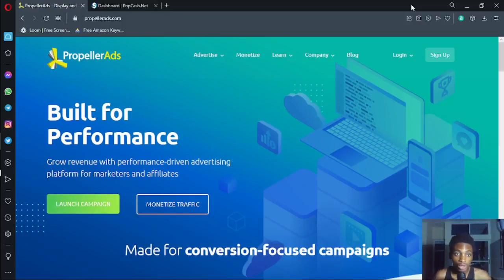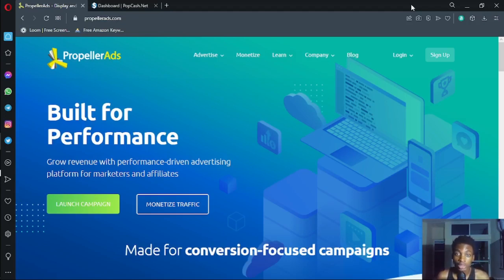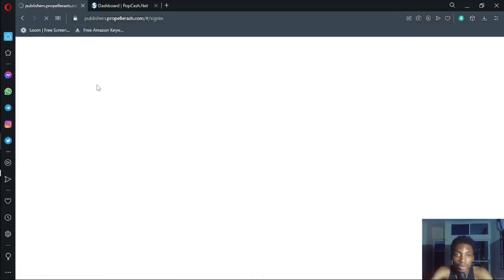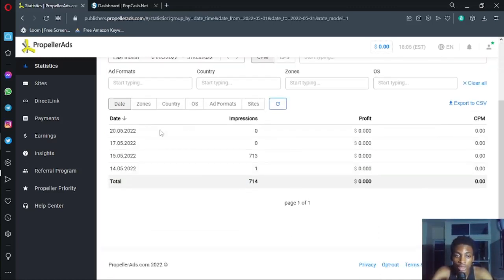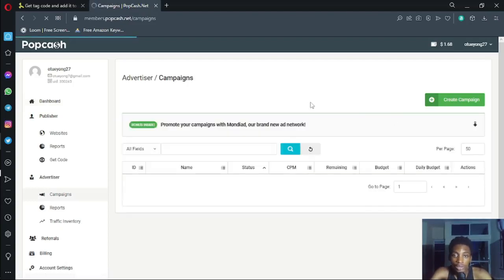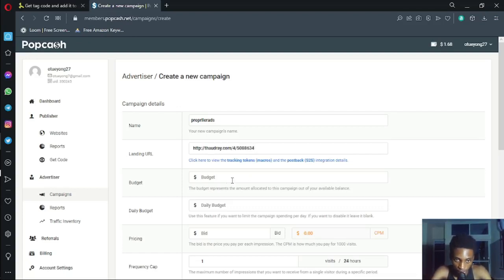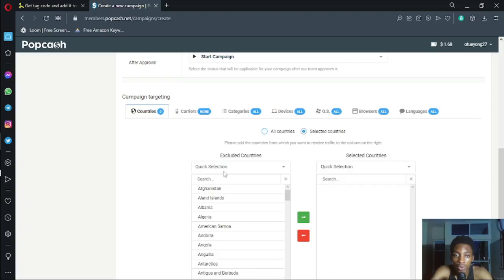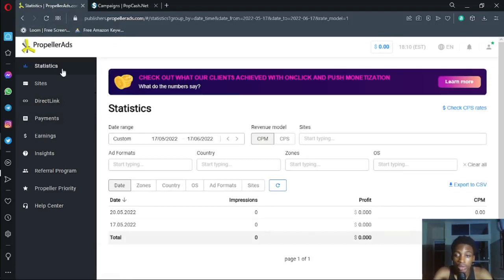Propeller to Popcash Arbitrage [Case Study]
In this Video, i tried out something new "propellerads to Popcash Arbitrage"

This Content was actually suggested by one of my followers, where he asked me to try in arbitrage with propellerads. I did my research on the platforrm had some bad and good reviews, even try the arbitrage myself with just $1, but the result was pretty discouraging.

Nontheless, lets try this methoud out and see the result.